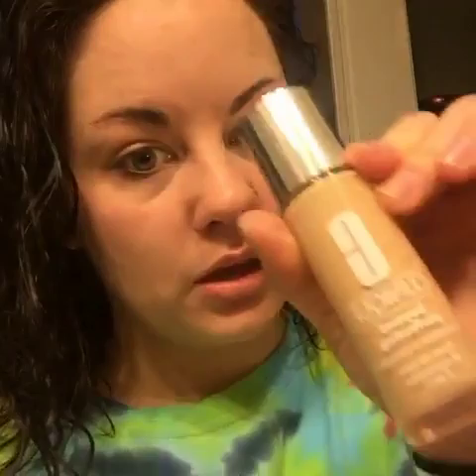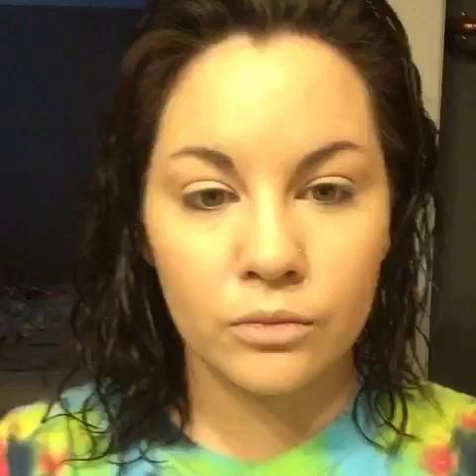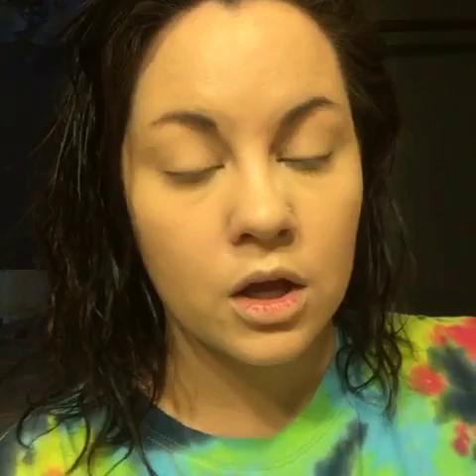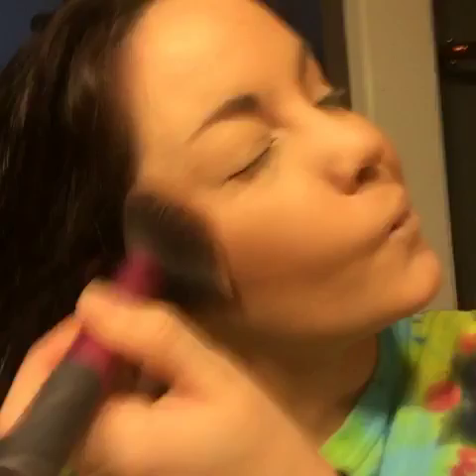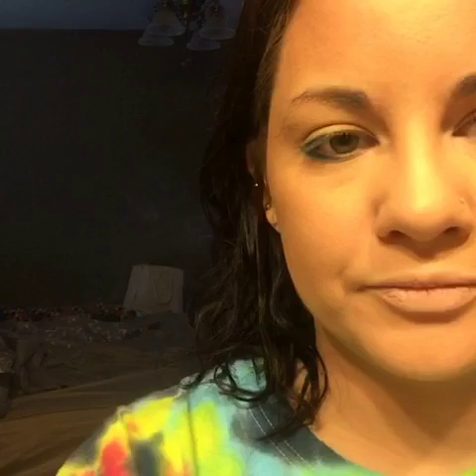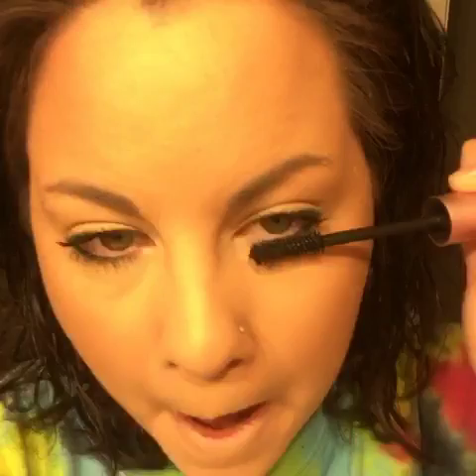Everyday Makeup routine!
This is my first video ever. Critiques are welcome! But no rude words are needed. Thank you! XOXO- Morgan